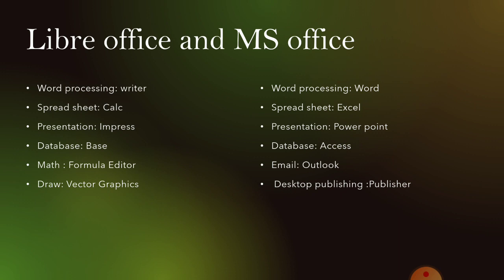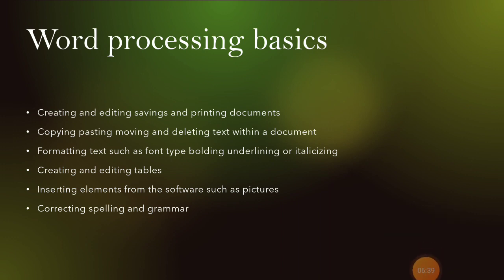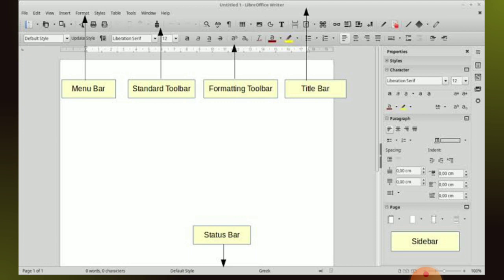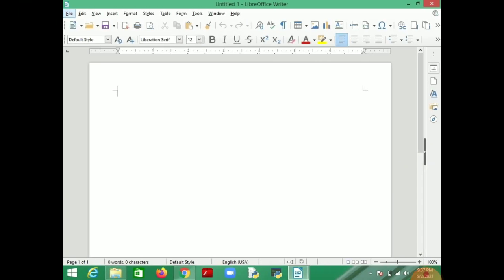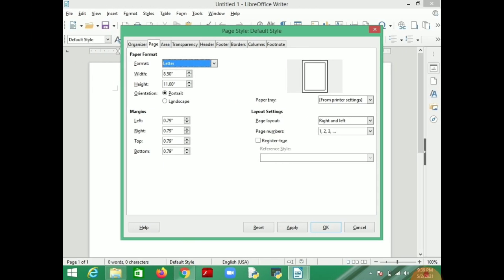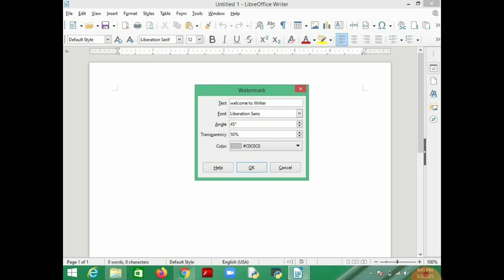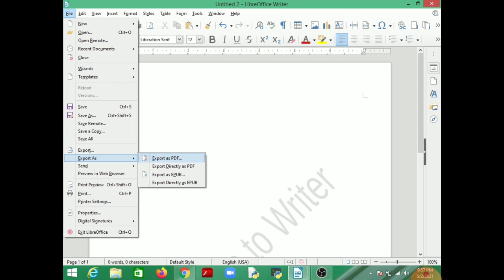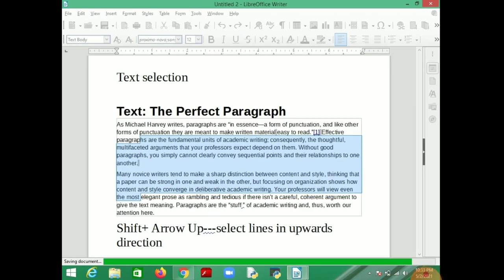chapter 3 ,Lect- 1